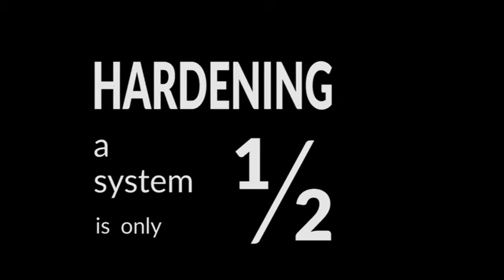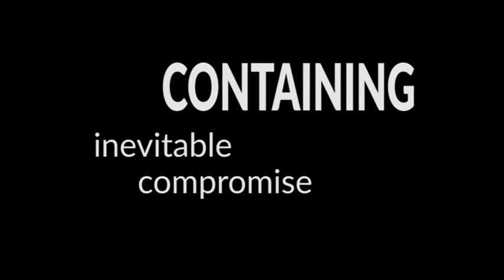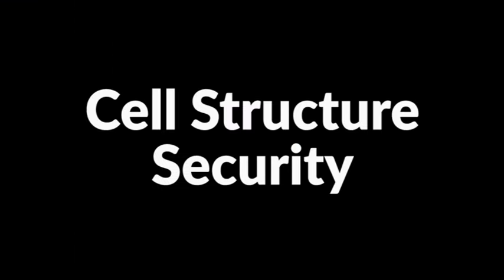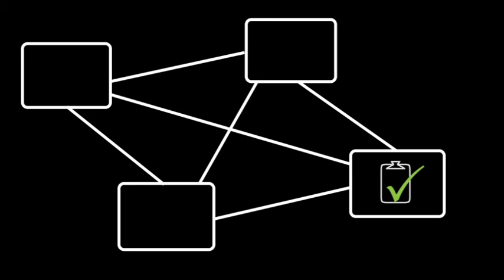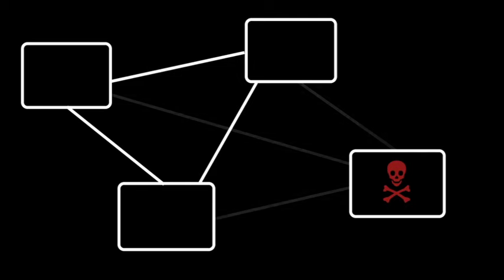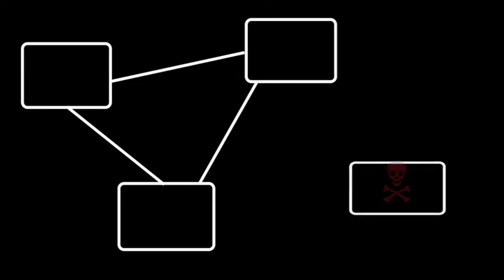Cell Structure Security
Find out how we apply Cell Structure Security to the remote desktop. Using this concept, we believe the cloud becomes a major asset instead of a liability.